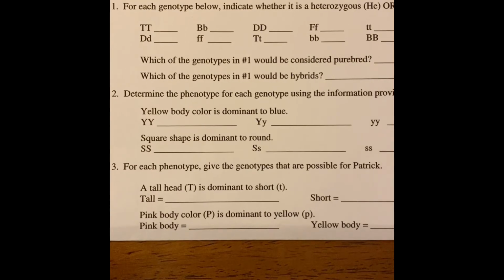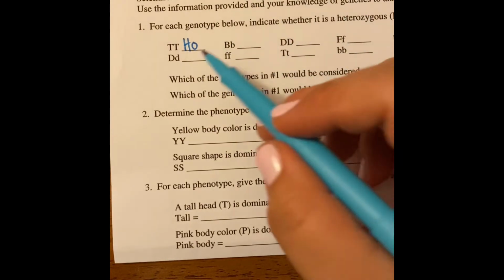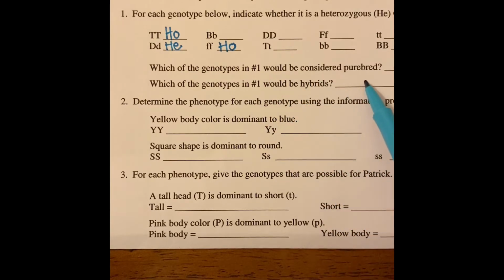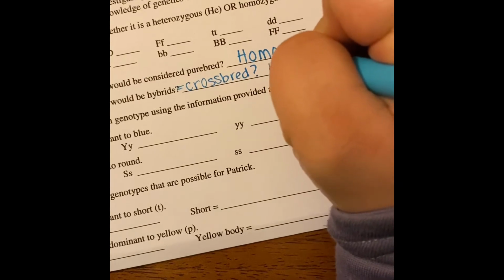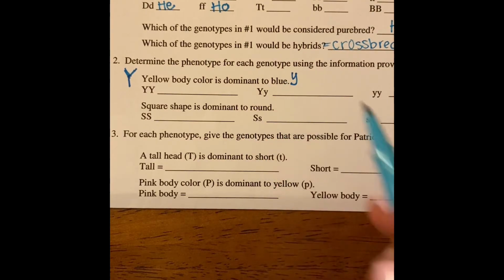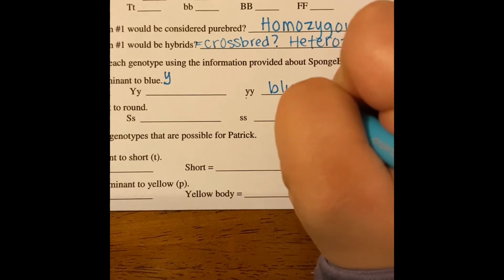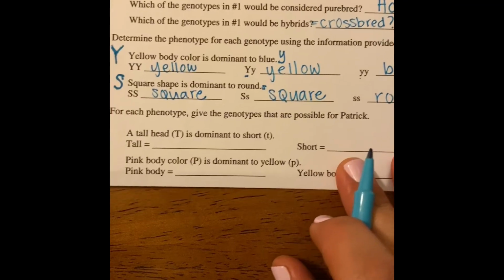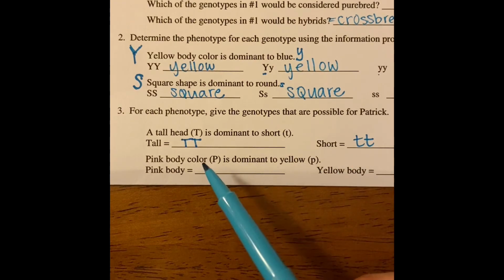Monohybrid Notes part 1